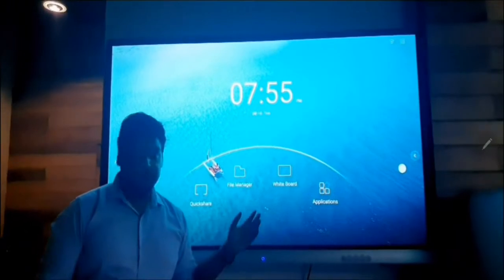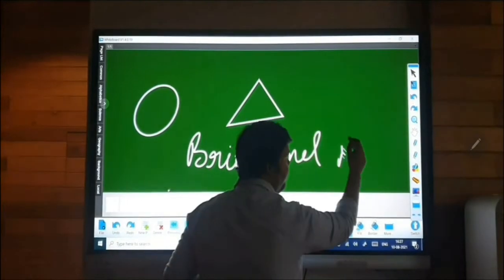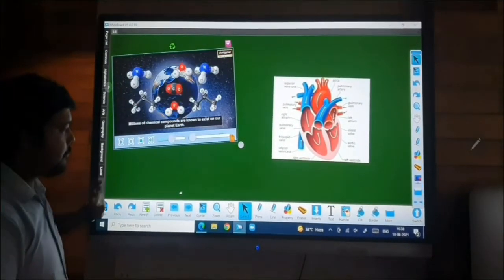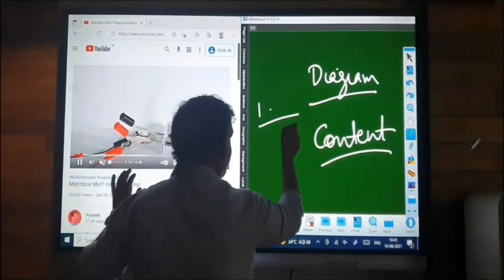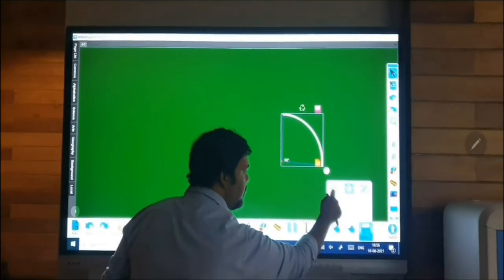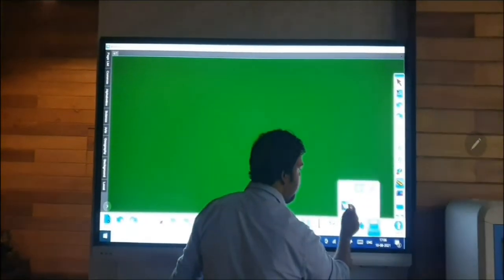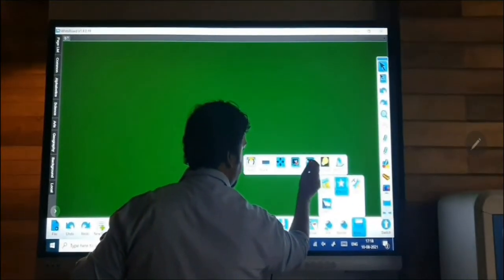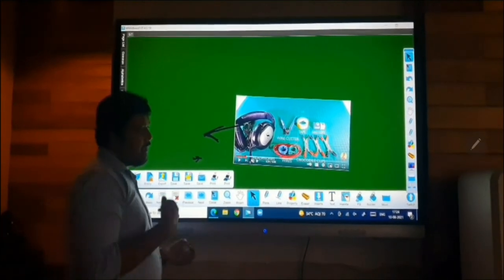BRIO INTERACTIVE FLAT PANEL